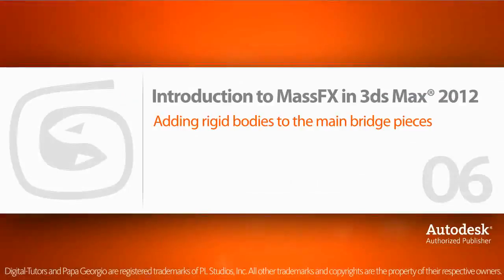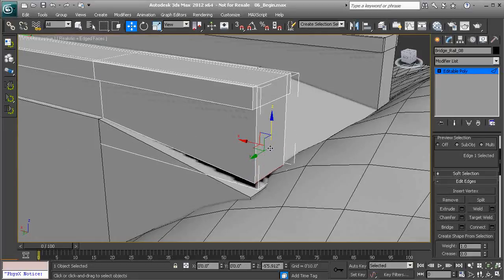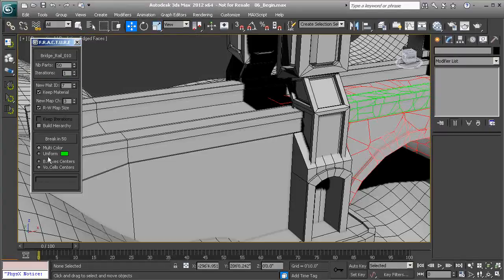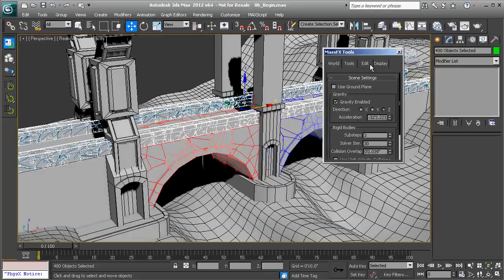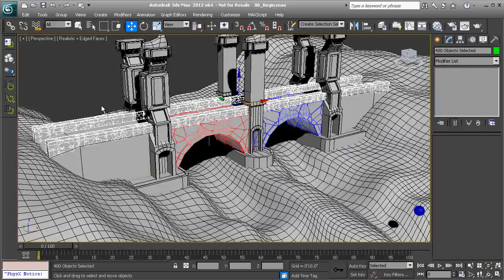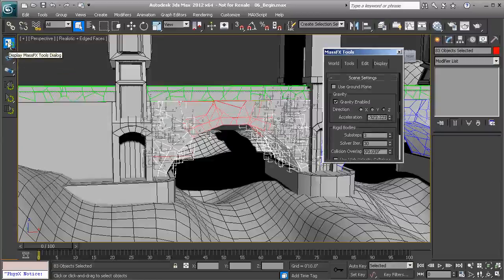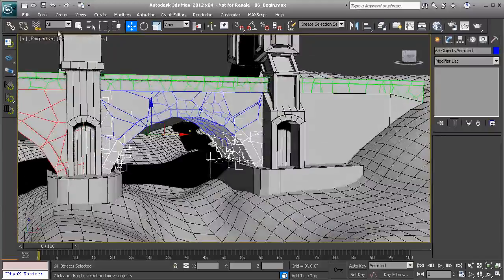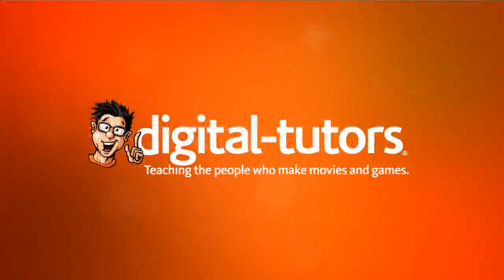06 Adding rigid bodies to the main bridge pieces